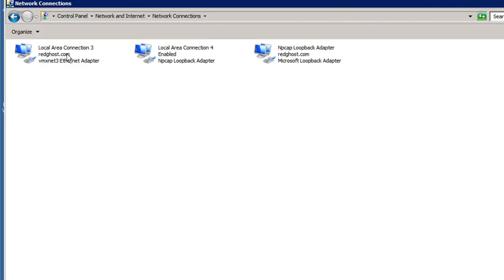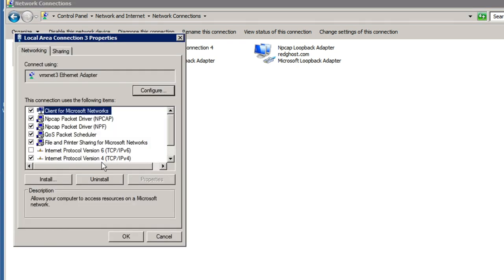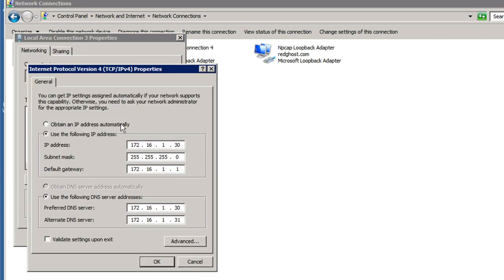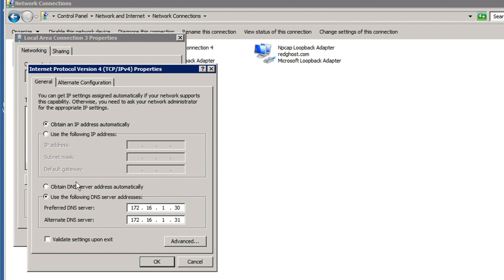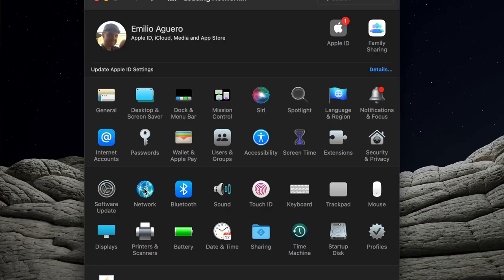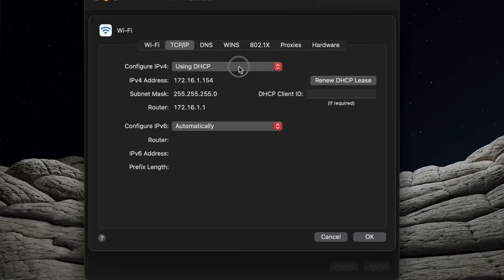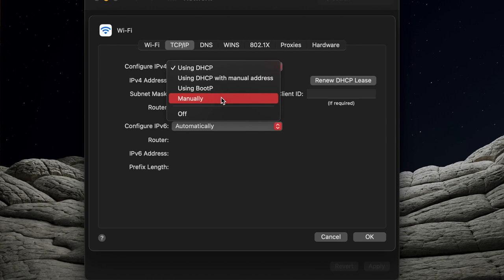Master DHCP Basics In Just 2 Minutes!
So what is DHCP? What is DHCP used for?
We'll provide you with the basics in this short video!

🎓 LEARN MORE TECH:
➤ homelab - How to Setup Your Own Lab!